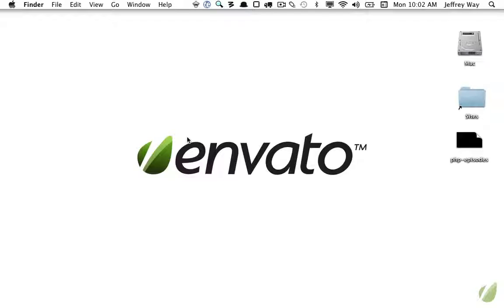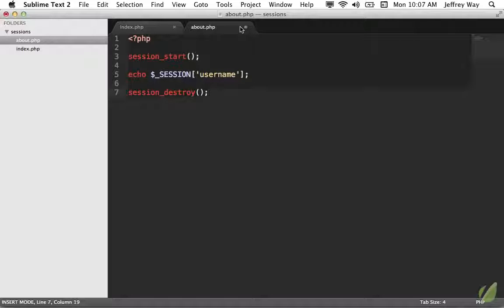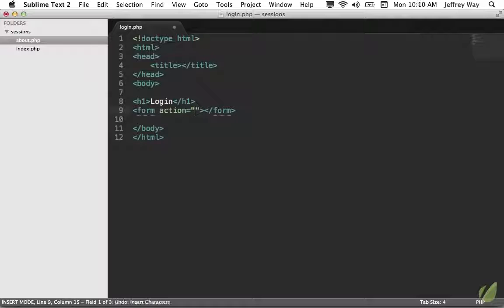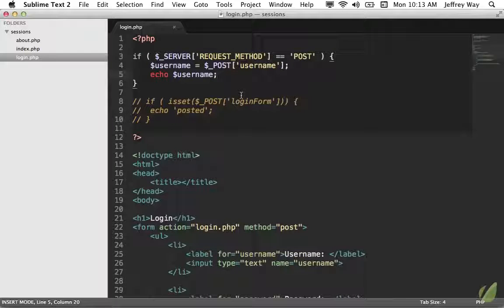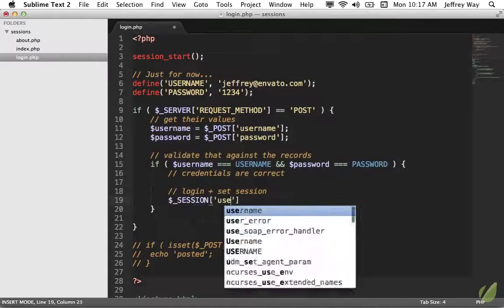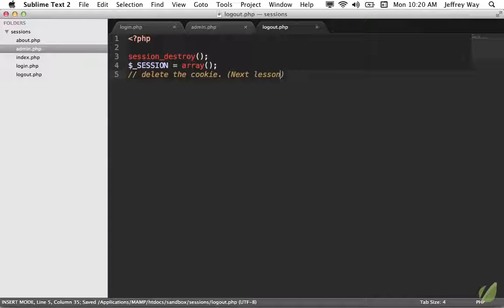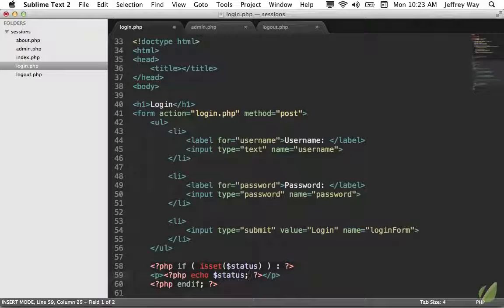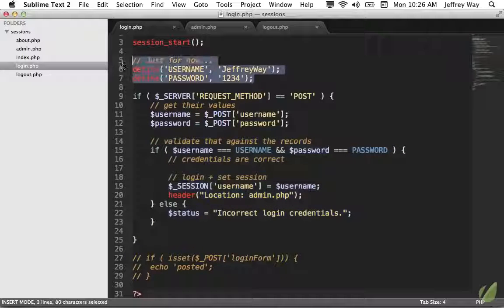17 Sessions YouTube